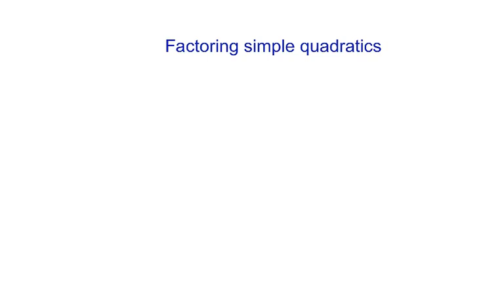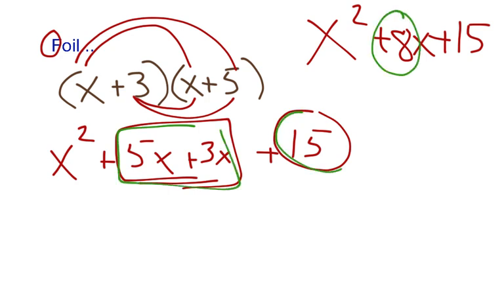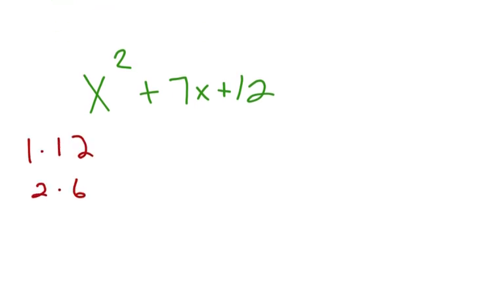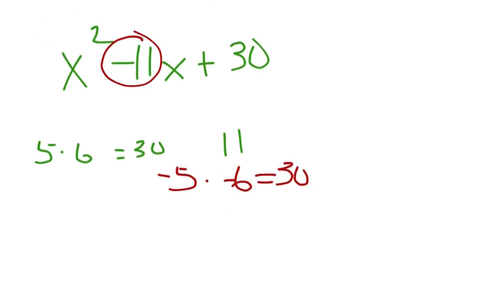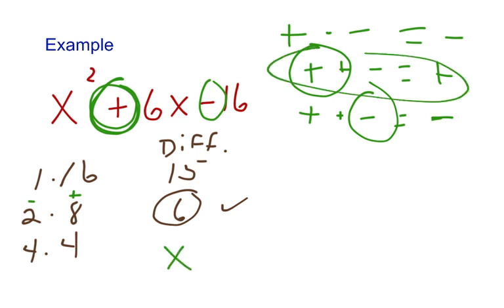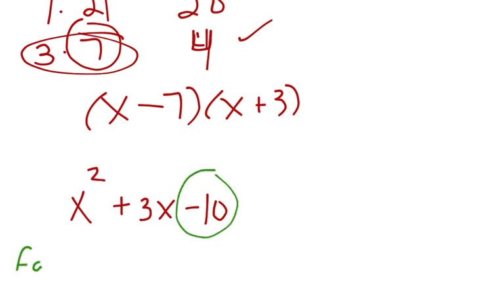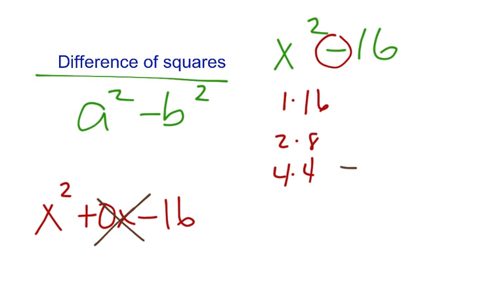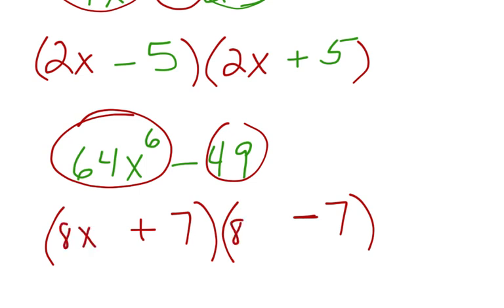Factoring Simple Quadratics